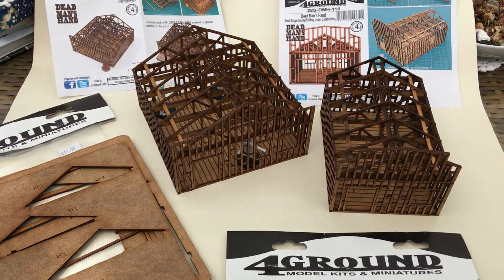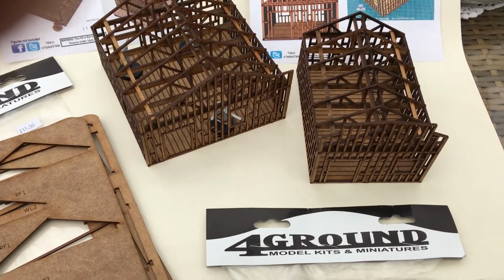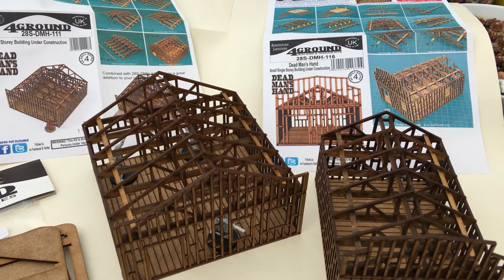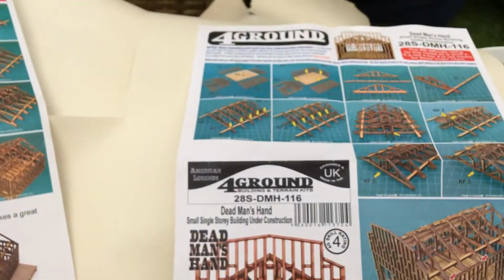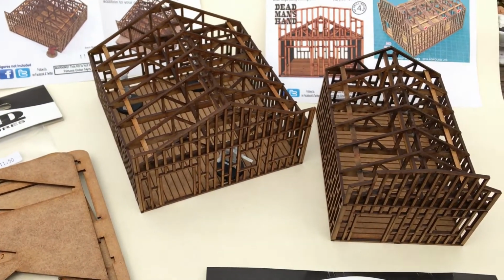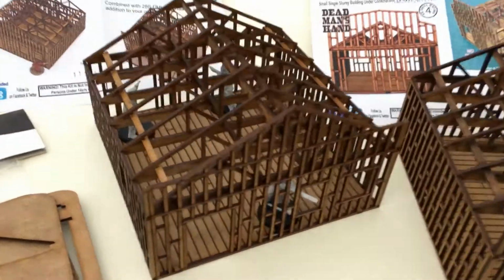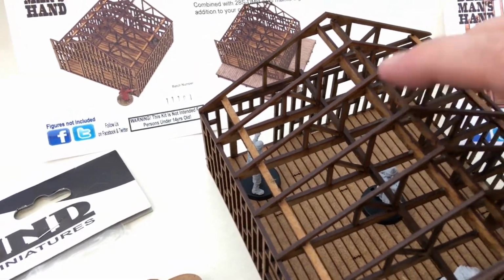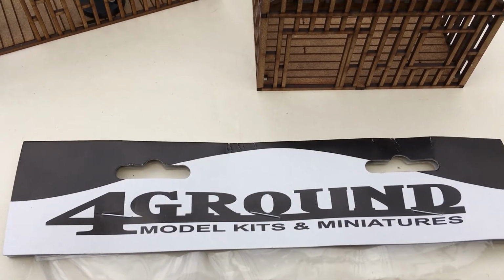4Ground Old West Buildings Review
In this video Gary takes a look at the buildings he picked up from 4Ground during his visit to Salute 2019.

You can also find us at these other places!